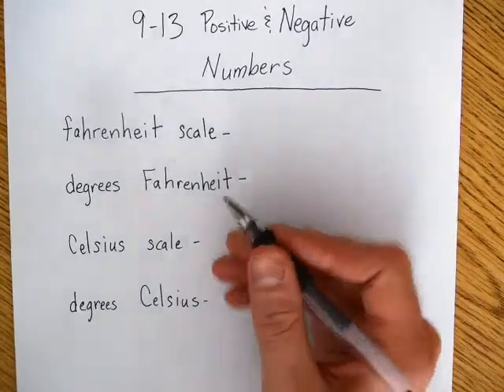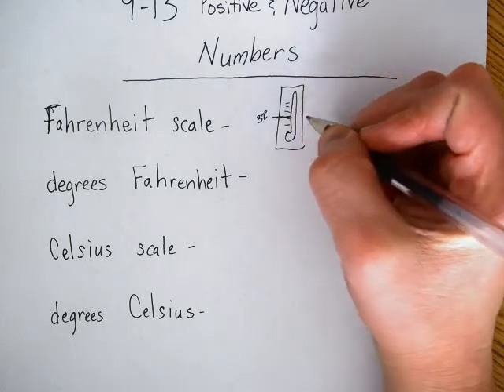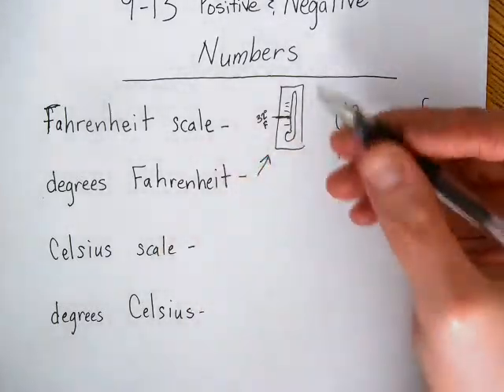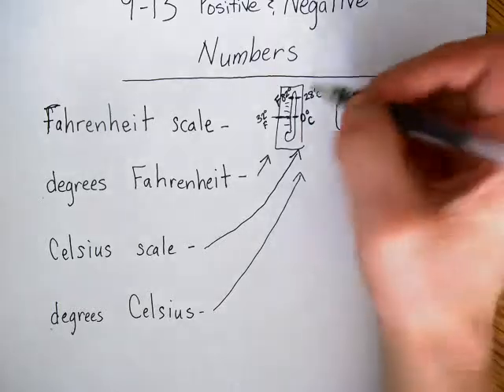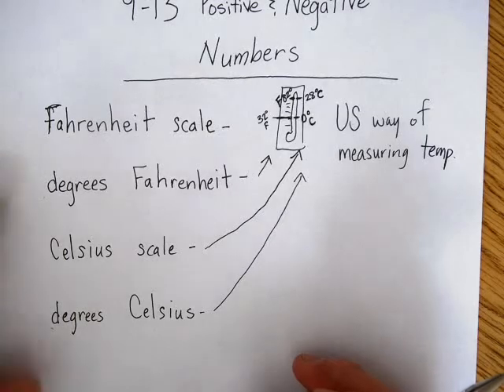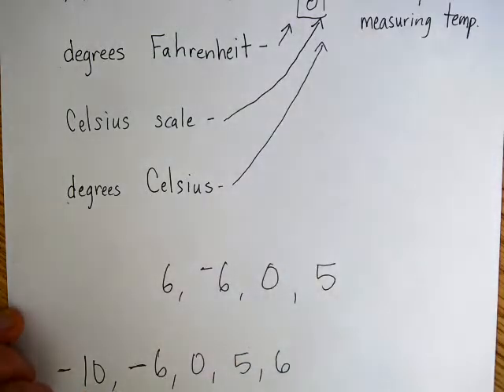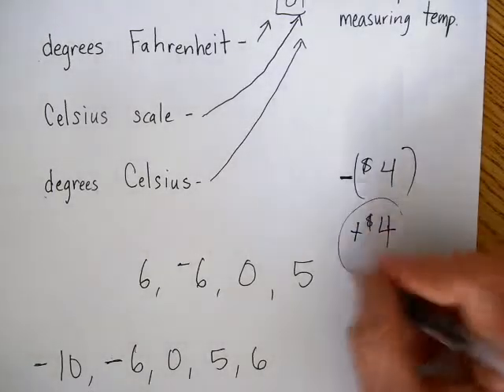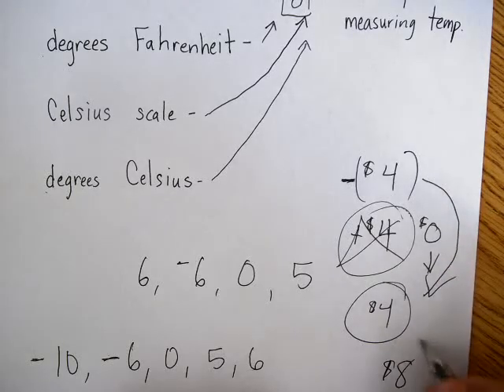Everyday Math Lesson 9 13 Parent Help Video